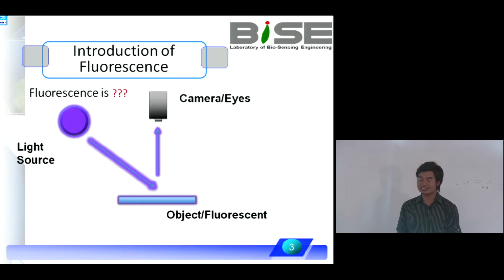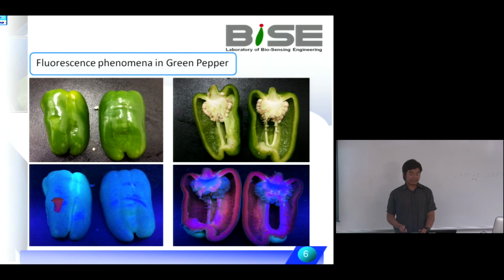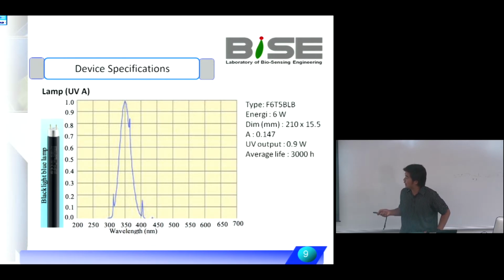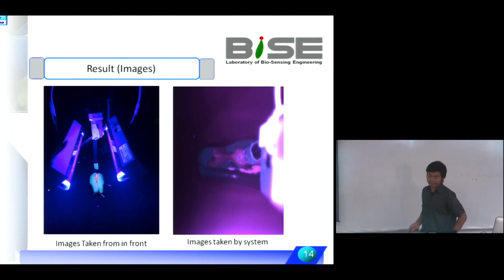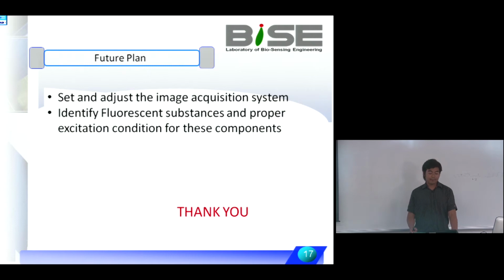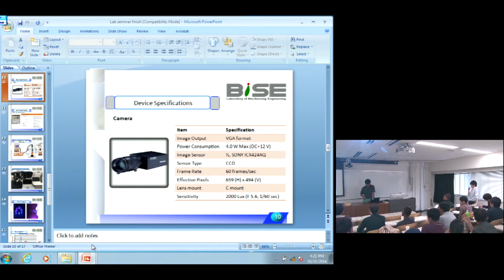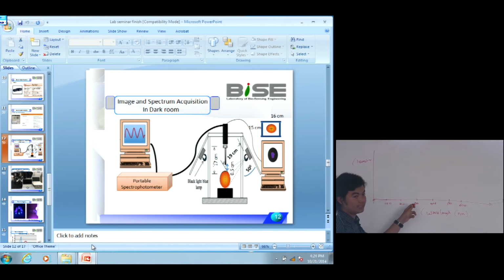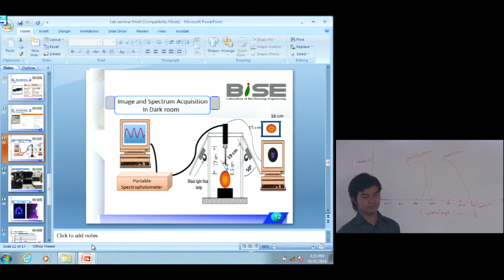Kyoto University, Seminar II on Bio-Sensing Engineering, Danial Fatchurrahman, Oct. 21, 2014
“Fluorescence Imaging for Green Pepper Grading System”
Danial Fatchurrahman